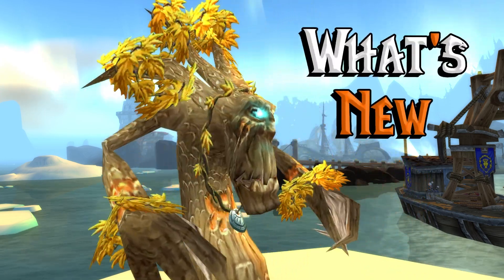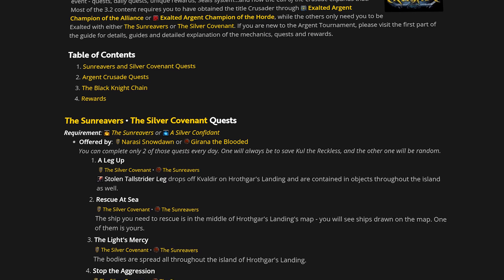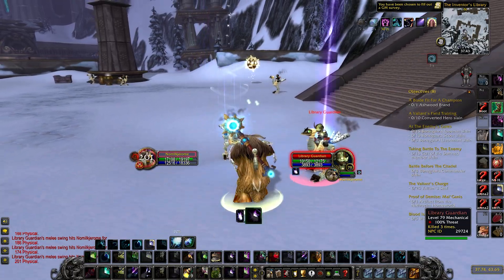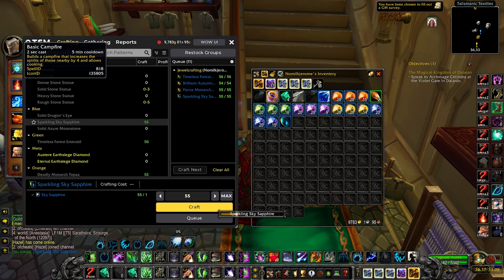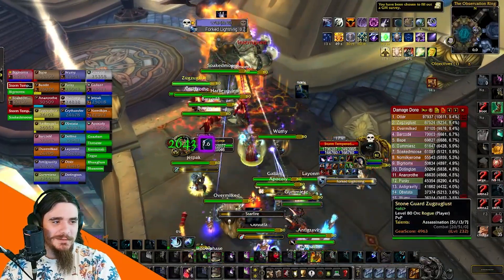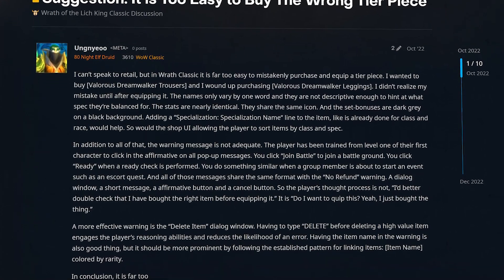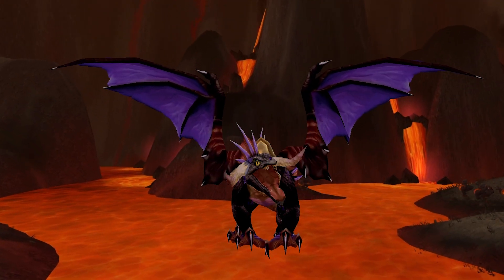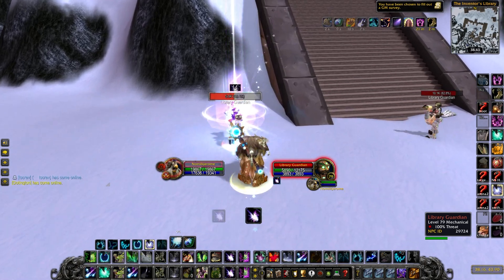Unbelievable Changes Coming in WOTLK Phase 3 - Wotlk Classic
While we still don't know when Wotlk Phase 3 is dropping, we can still talk about all the awesome new stuff that's coming to Wotlk Classic with this new phase.
Chapters:

0:00 - 0:36 New Dungeon (Trial of the Champion)
0:36 - 1:26 New Quests Available
1:26 - 2:27 Epic Gems in Phase 3
2:27 - 3:40 Trial of the Crusader Raid
3:40 - 4:02 Onyxia Raid
4:02 - 4:39 New Boss